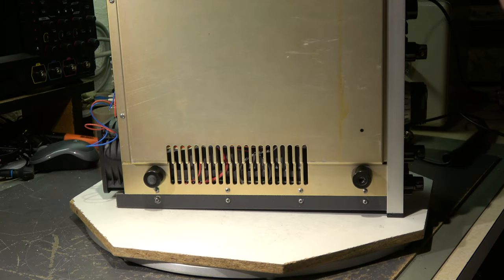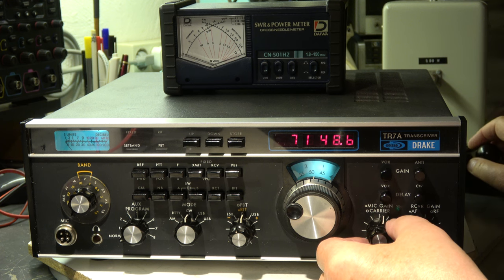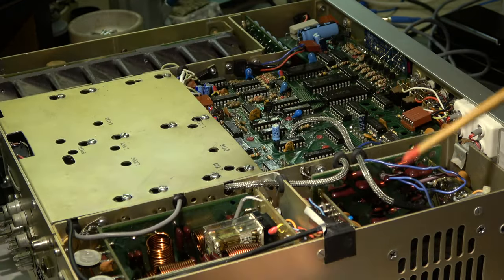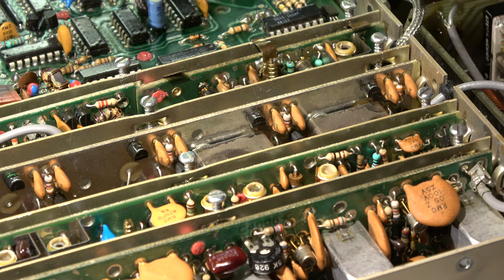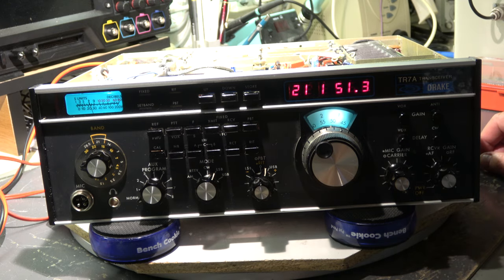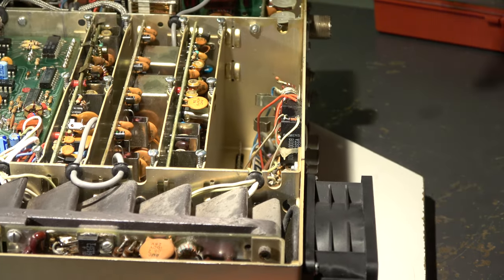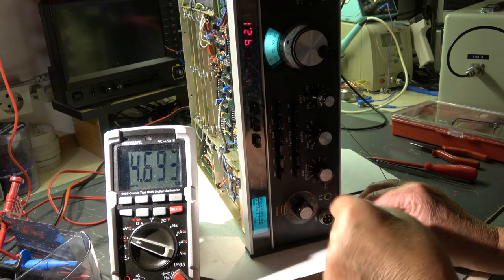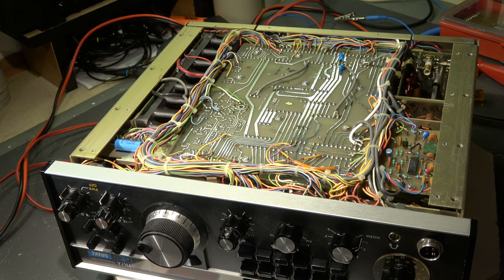#168 Drake TR7 Part 1(7)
Started as an easy project, but.